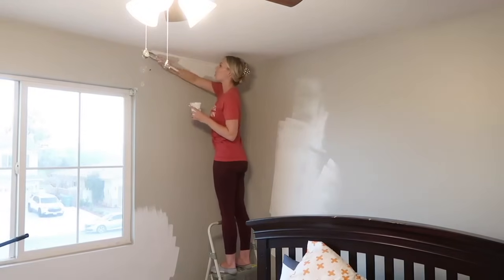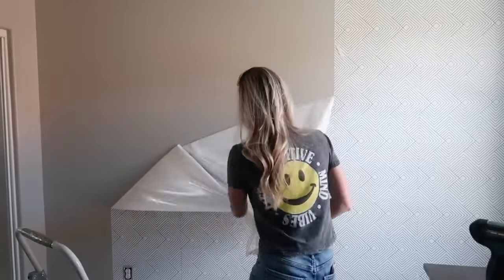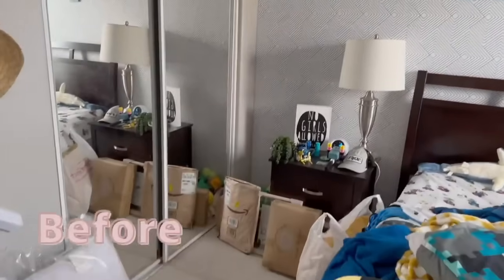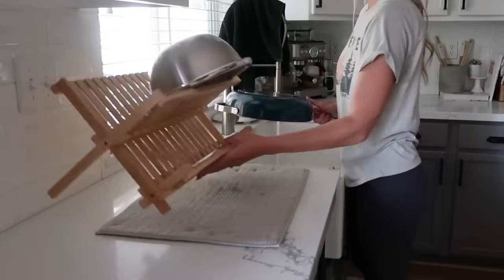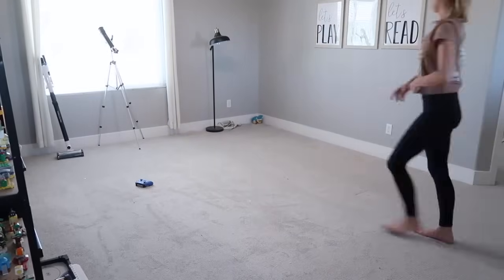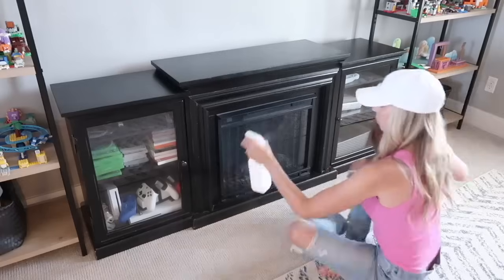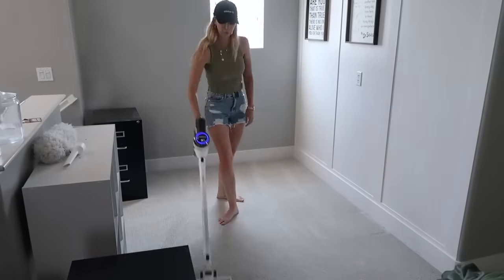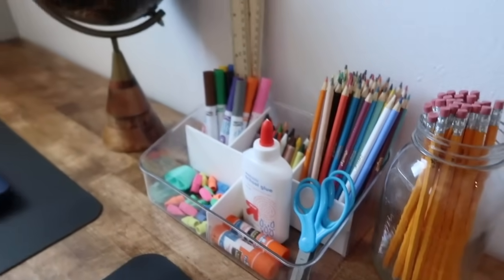EXTREME HOME MAKEOVER SERIES MARATHON! BEDROOMS, BATHROOM, LOFT, HOMESCHOOL SPACE! OVER 2 HOURS!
I wanted to put together an extreme home makeover series for you all! It is every space we did a complete makeover for the kids! We did 2 bedrooms, 1 bathroom, 1 loft play area, and our homeschool space! Over 2 hours of inspiration! I hope you enjoy!
- Typically Katie

10% code for Amazon：DREAMET3054
10% code for Official Webiste: katiesarah **
WHITE CORDLESS VACUUM // DREAME T10 VACUUM
RECHARGABLE LIGHTBULB
INFUSE SPRAY MOP KIT
O CEDAR MOP
DYSON V7 ANIMAL STICK VACUUM
MY FAVORITE GLASS CLEANER
QUARTZ & STONE COUNTERTOP CLEANER
EVERSPRING COUCH SPRAY / MANDARIN & GINGER ROOM SPRAY
CLOROX TOILET WAND
OCEDAR SPRAY MOP
MICRO FIBER CLEANING CLOTHS

VIDEO EQUIPMENT
Camera
Tripod
Voice over mic
External hard drive